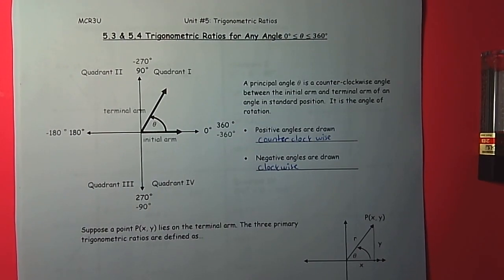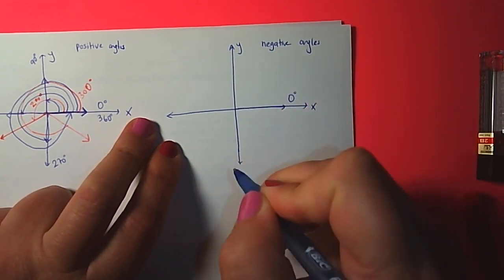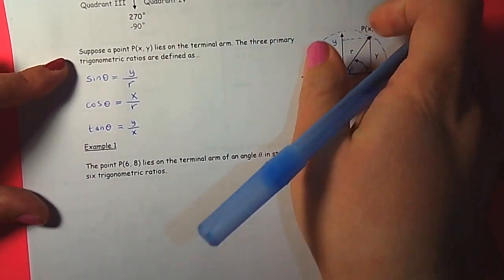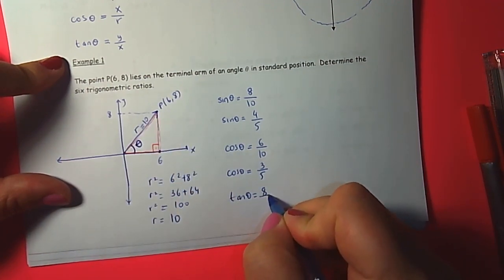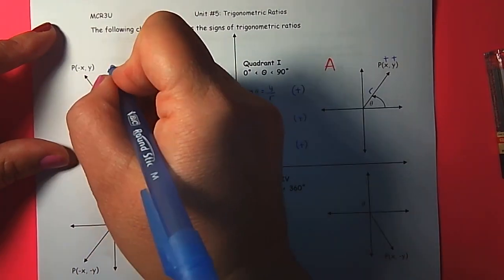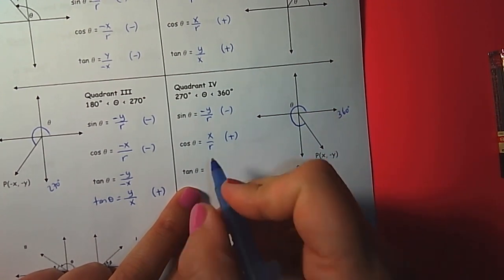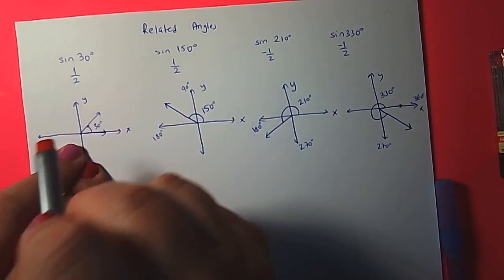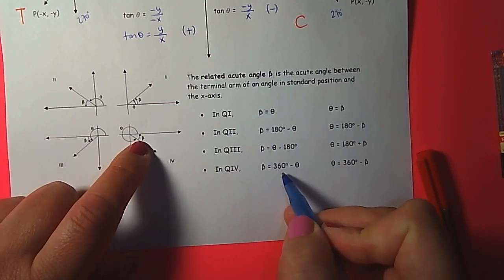MCR3U - Unit 6: Trigonometry - Lesson 6: 5.4 Evaluating Trig Ratios of Any Angle (Part 1)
This video looks at how to determine the value of a trigonometric ratio for any angle.

This is part 1 of the sixth lesson in unit 6 (Trigonometric Ratios) of the Grade 11 Functions course.